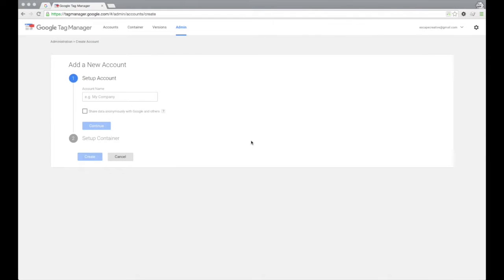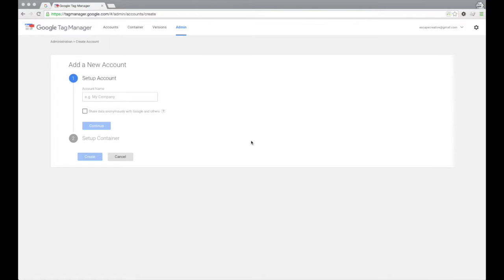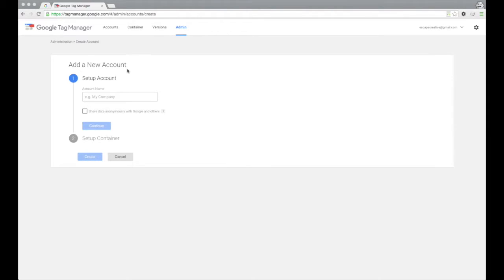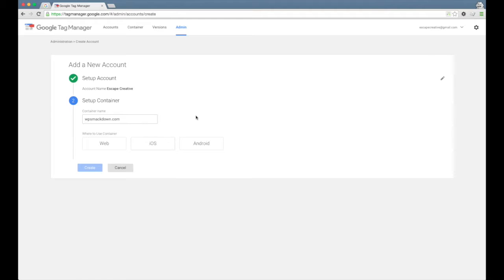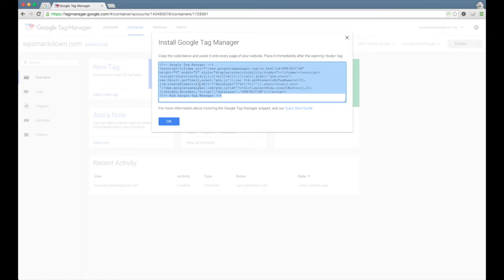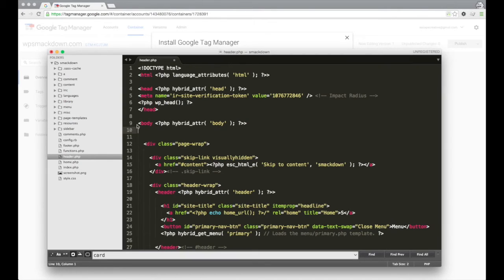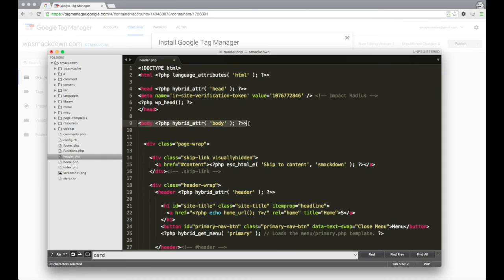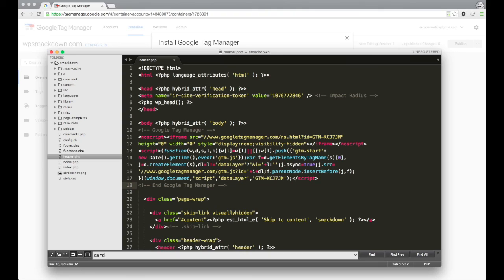How to Install Google Tag Manager on Your WordPress Site [TUTORIAL]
Google Tag Manager (GTM) is a small piece of code that you can add to your WordPress site that allows you to add various other tracking scripts, remarketing tags, etc. to your site, all through an easy-to-use interface.

Setup Google Tag Manager one time, and then add unlimited scripts to your website without ever touching another line of code. Pretty awesome, right? Especially for marketers and less technical site owners, GTM can provide immense value.

I’ll walk you through the process of installing Google Tag Manager on WordPress.